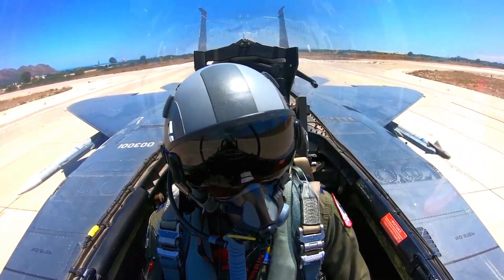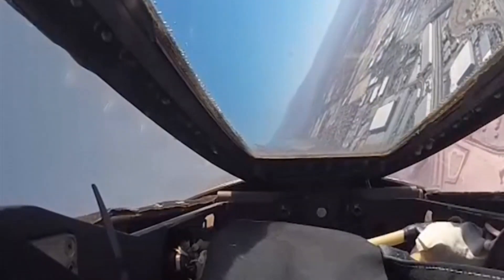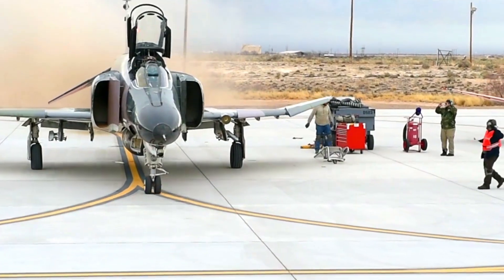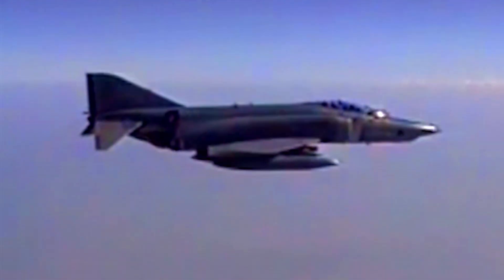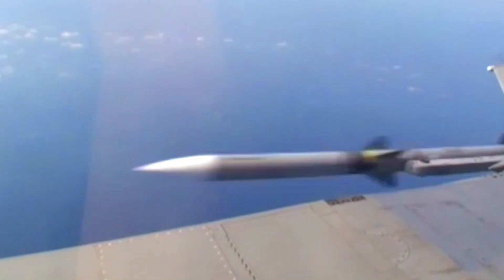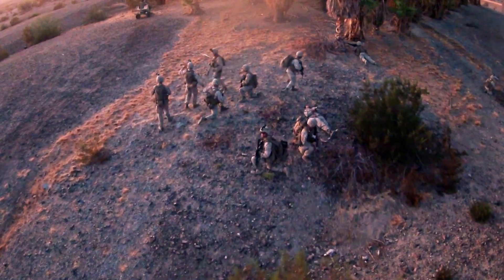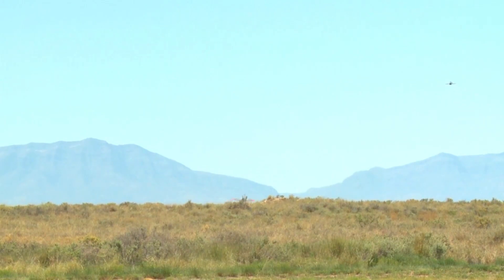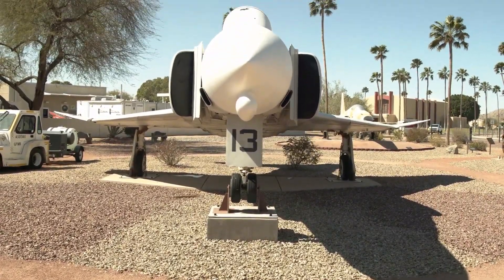F-4 Phantom II Aircraft Reliability and Role in U.S. Military Missions in Conflict Areas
The F-4 Phantom II, a legendary fighter aircraft that made history in the military, has played a crucial role in US military missions in conflict zones around the world.